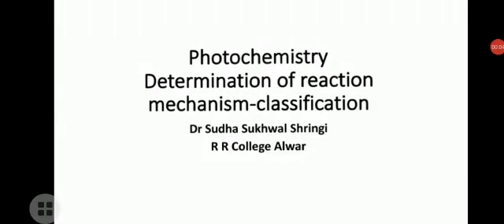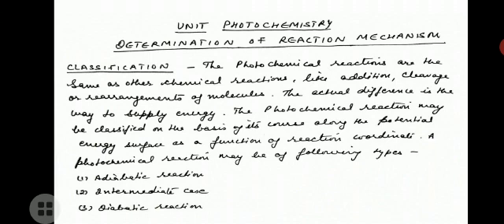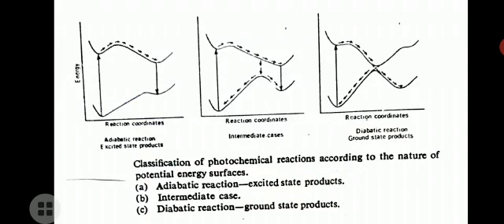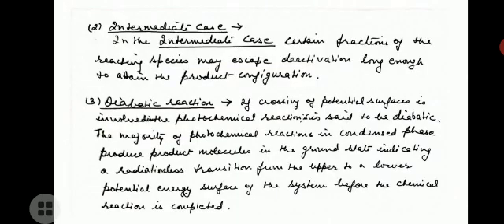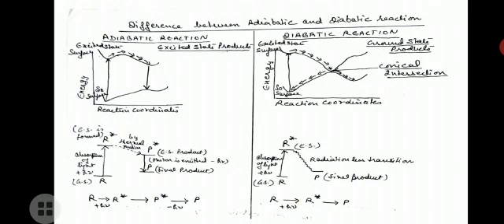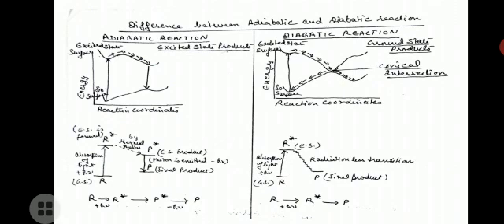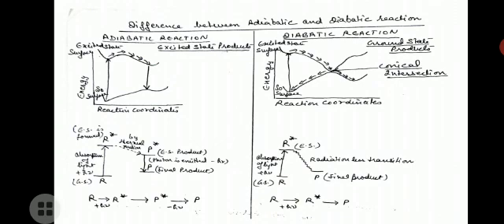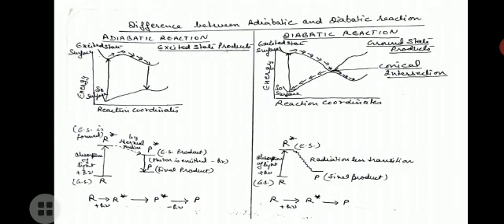photochemistry classification by Dr Sudha Sukhwal Shringi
classification of photochemical reactions